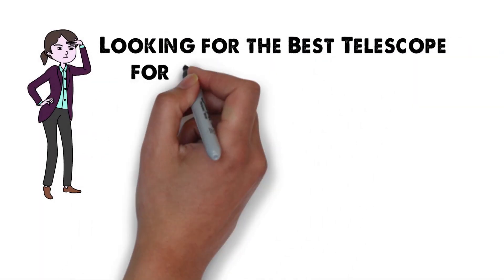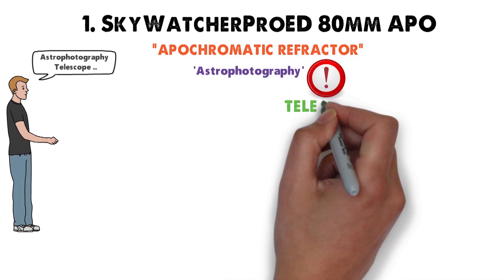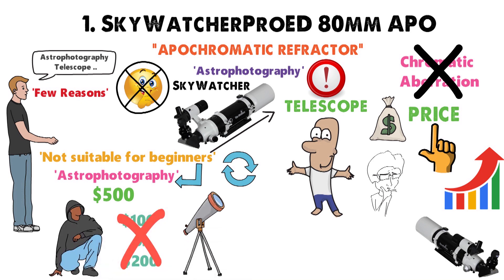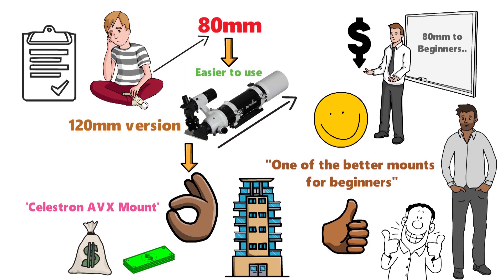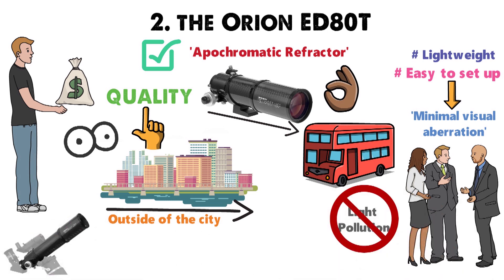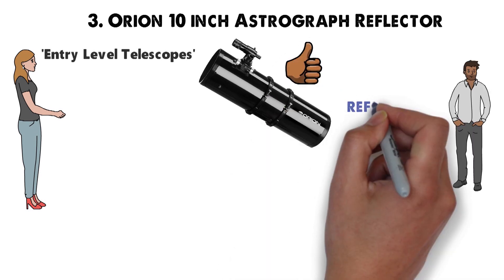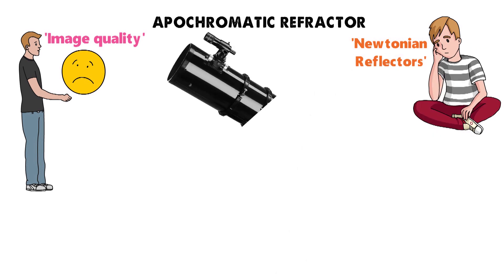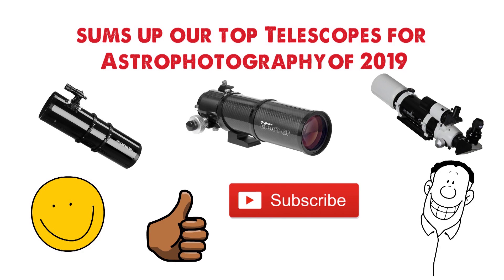✅ TOP 5: Best Telescope For Astrophotography 2019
Best Telescope For Astrophotography 2019, this video breaks down the top telescopes for astrophotography on the market.

1. SkyWatcher ProED 80mm APO ✅
✓US Prices

2. Orion ED80T ✅
✓US Prices

3. Orion 10 inch Astrograph Reflector ✅
✓US Prices

Looking for the best telescope for deep space astrophotography? Or the best telescope for astrophotography dslr? In this video, we share the best telescope for astrophotography under $500, best beginner telescope for astrophotography, best refractor telescope for astrophotography and best cheap telescope for astrophotography.